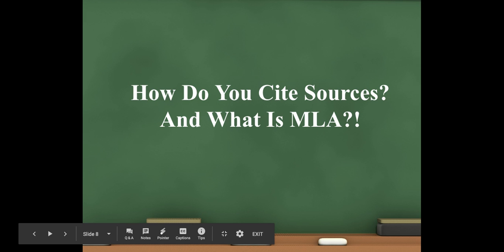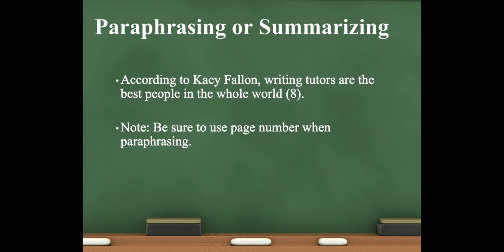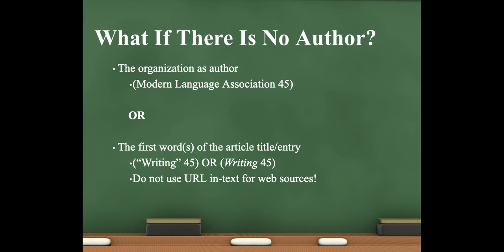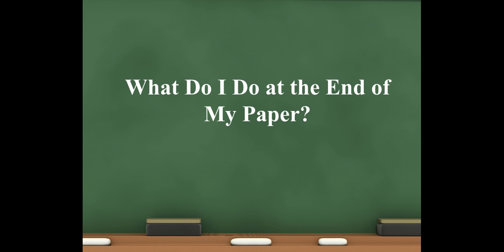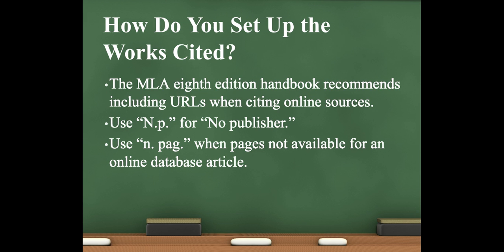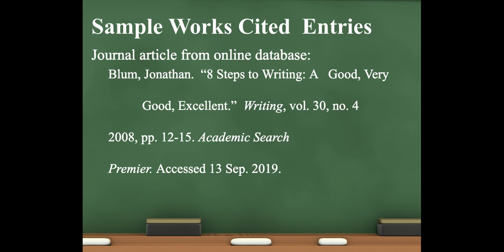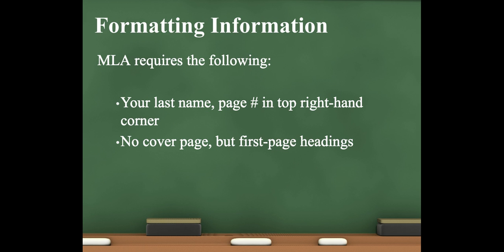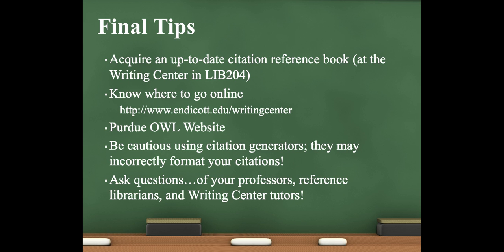How to Cite in MLA (8th edition)